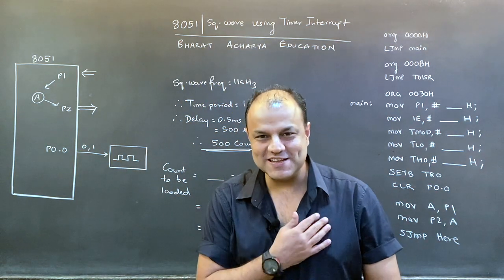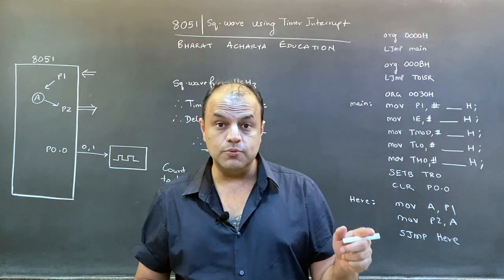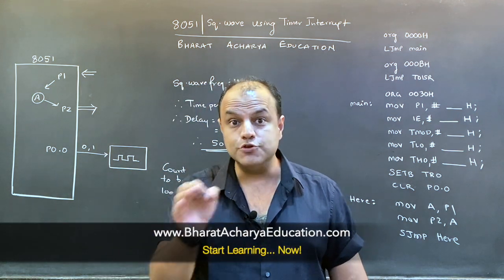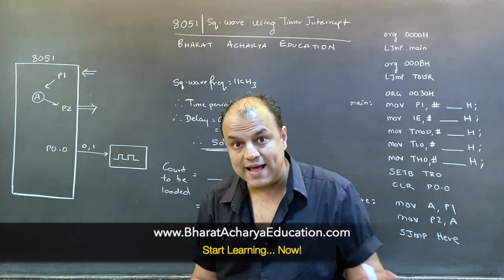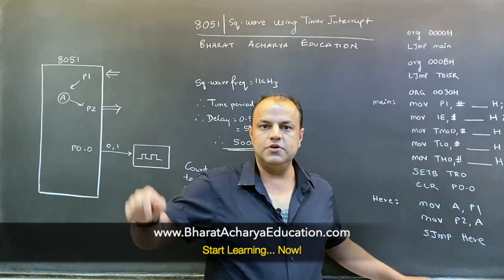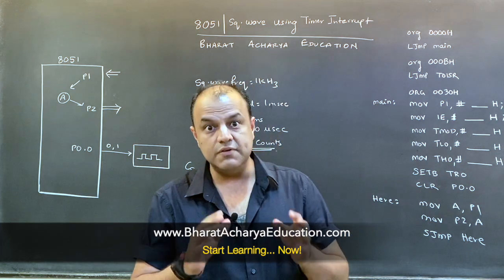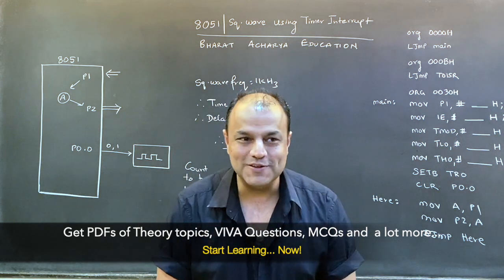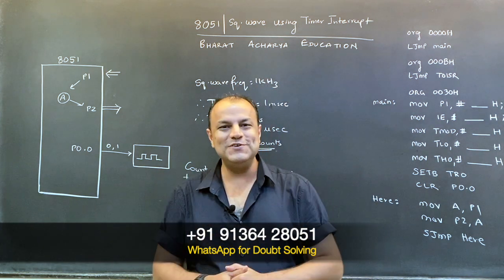8051 | Square Wave Program using Timer Interrupt | Bharat Acharya Education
Wishing you a very Happy Diwali 🪔
SALE Started... Min 500/- off on any course
Flat ₹1000 off on VIP Packs

8085, 8086, 8051, ARM7, COA, C Programming, 80386, Pentium

✅ Topic-wise PDFs
✅ VIVA Qs / MCQs
✅ Certification

Course Fee: 1499/- (In Diwali SALE - 999/-)